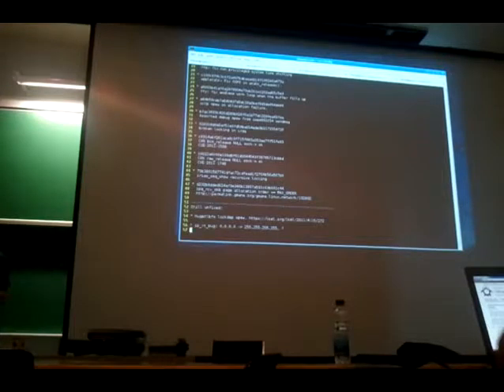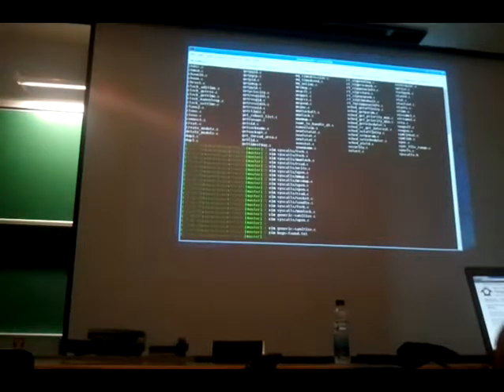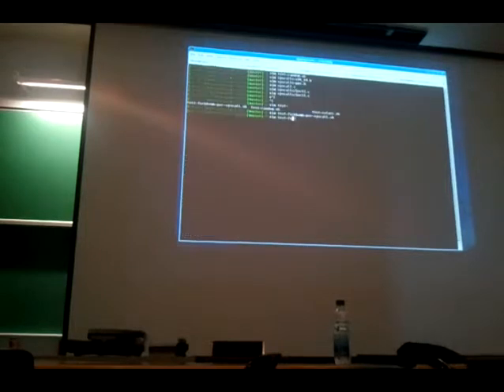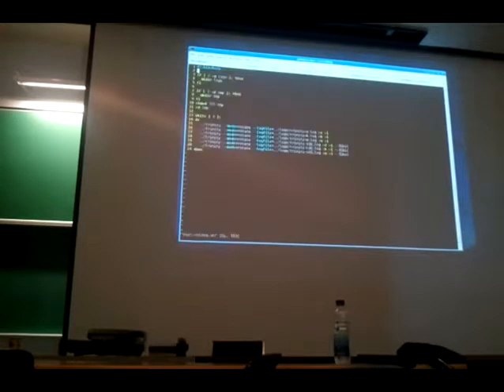OLS2011 - Trinity (System call fuzzer)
Trinity: A system call fuzzer
Dave Jones

This talk will cover a project I've been working on for most of the last year. After noticing security holes appearing within a month of almost every time the Linux kernel introduced a new system call, I decided to do something more proactive about it, and write a tool that would help find problems while they were still in the development phase.

System call fuzzing isn't a new idea. Many of the ideas employed in trinity aren't new either in the world of fuzzing, but some interesting things came out of the development of the tool which may be of use for future QA tools and processes.